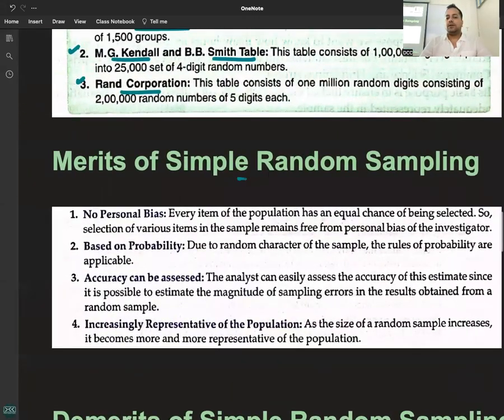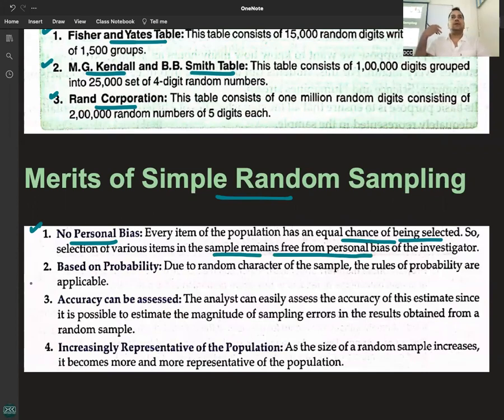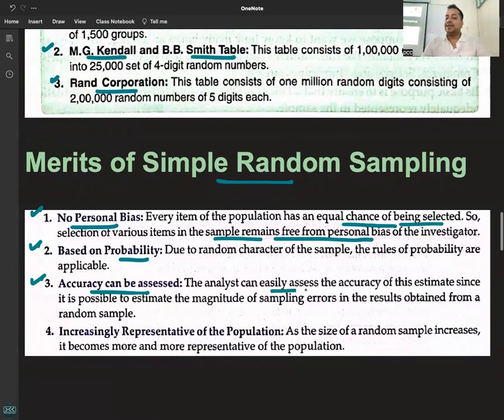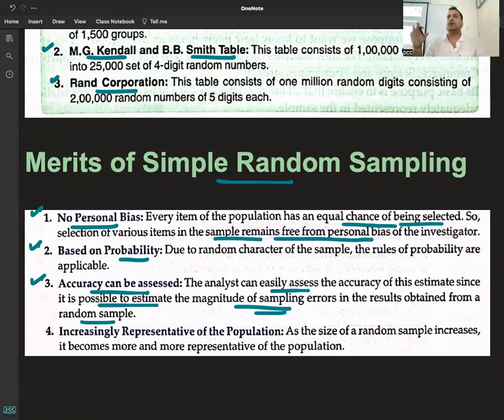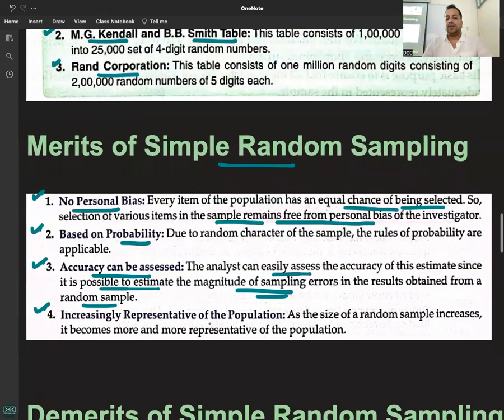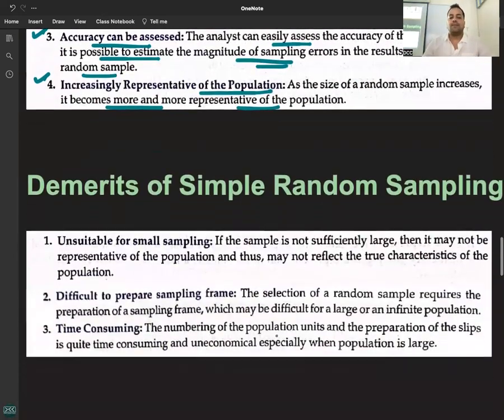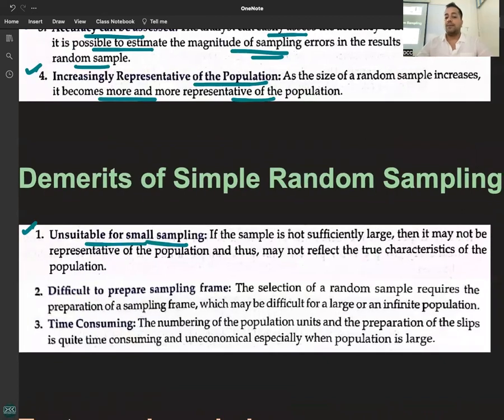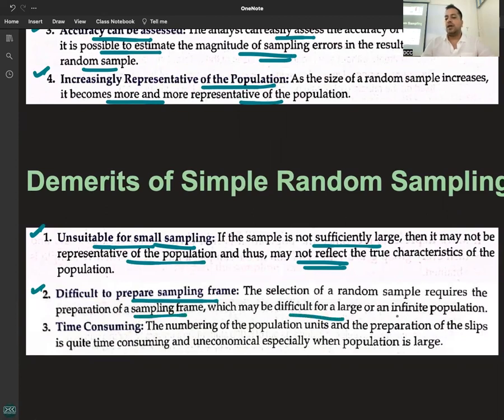C 4 - R 6 - MERITS &DEMERITS OF SIMPLE RANDOM SAMPLING